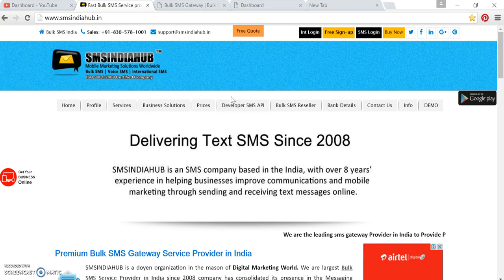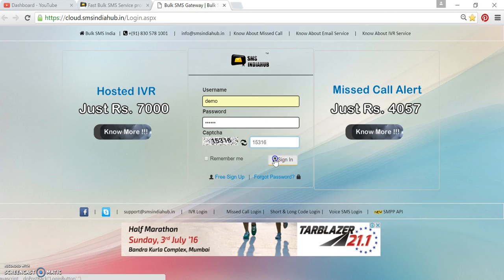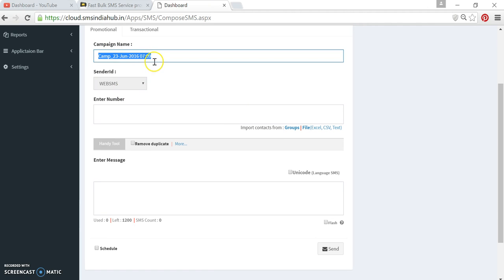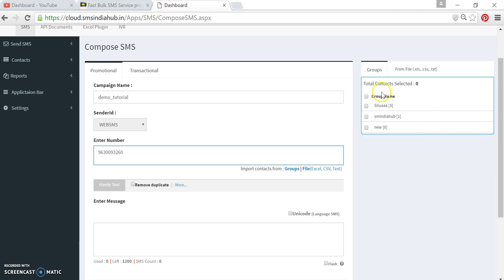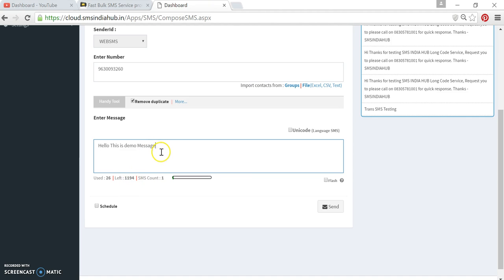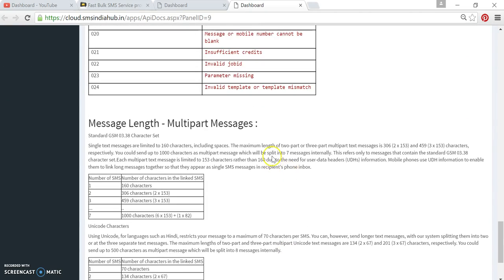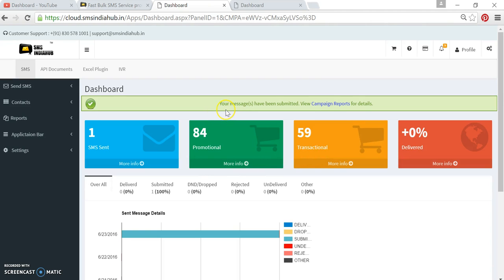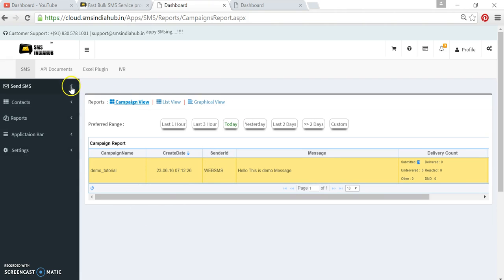how to send Promotional SMS Using SMSINDIAHUB Promotional SMS Panel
how to send Promotional SMS Via Using SMSINDIAHUB SMS Panel. Please refer the URL.

Promotional SMS Kaise Send Karte Hai # Send Bulk SMS Full Guide Hindi for 2019.

Bulk SMS Marketing Step by Step Tutorial in Hindi.

how to send many sms in one time (Tutorial).

How to send Bulk SMS Online - Promotional.

 send bulk sms free online,  from internet to mobile,  bulk sms methods,  mail to sms,  email to sms gateway,  send text message,  email to text,  email to sms,  bulk sms marketing in india,  bulk sms marketing,  bulk sms marketing software,  send sms with company name as sender, How to send promotional sms to dnd numbers